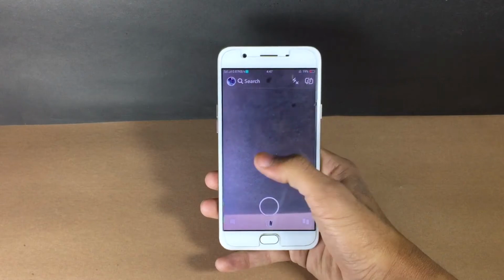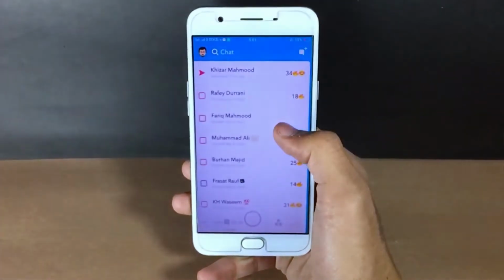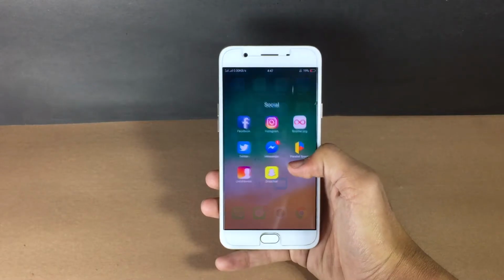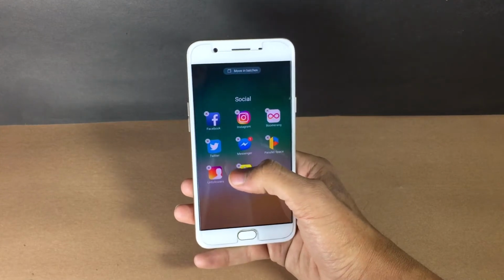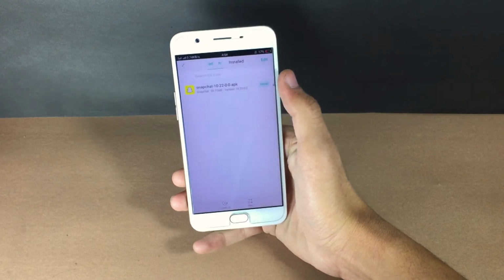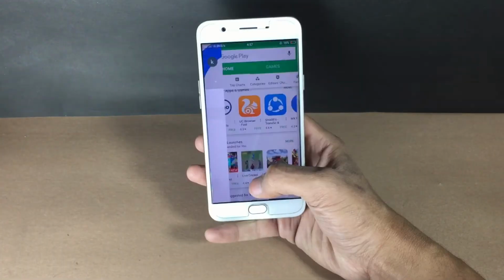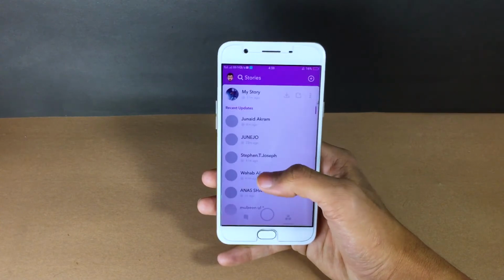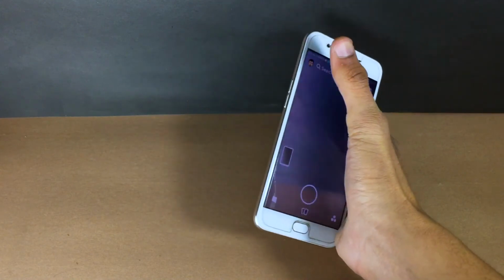[Outdated] How to Get the Old Snapchat back on Android!!! Easy and 100% Working!!!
Hi! Guys,
      In this video, I will tell you how you can get the old version of Snapchat on Android and get rid of the new crappy Snapchat on Android. I hope you liked this video if you did please drop down a thumbs up, subscribe to our channel, watch our other videos and if you want to recommend any other video must tell in the comment section.